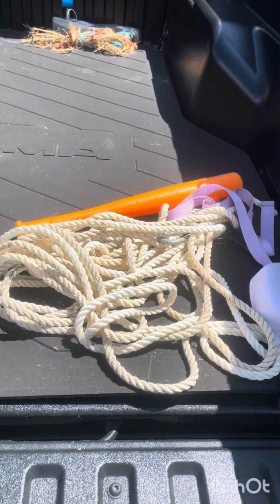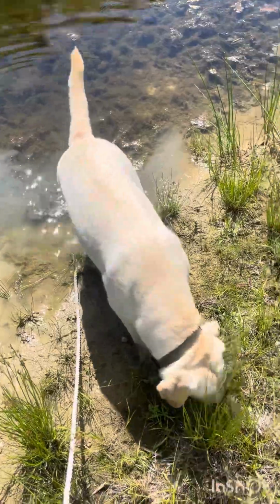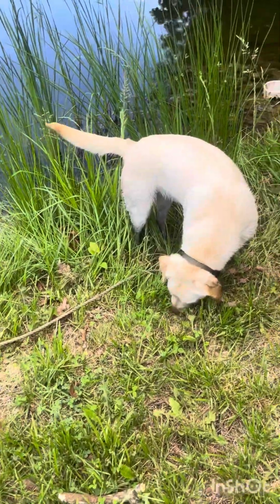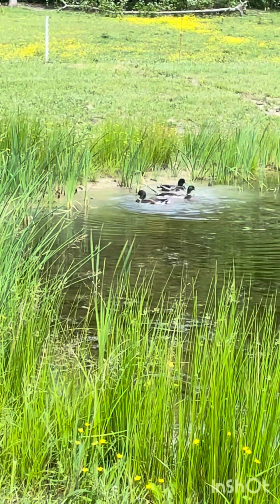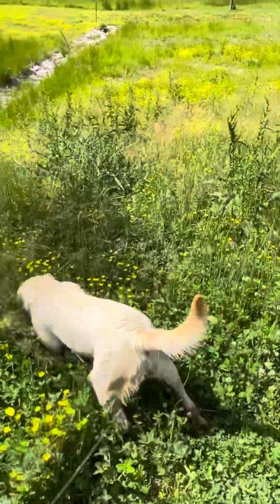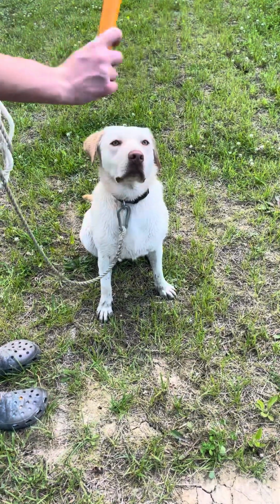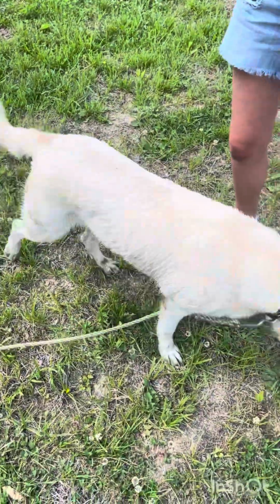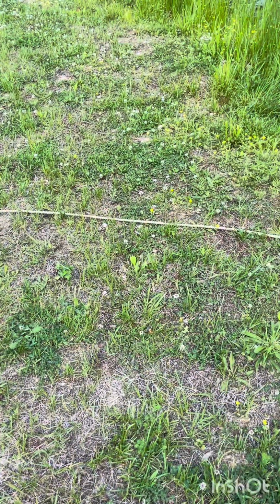Oakley’s trip to the pond (getting ready for duck season)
My lab’s training routine in water!